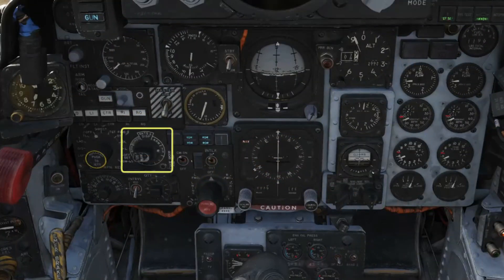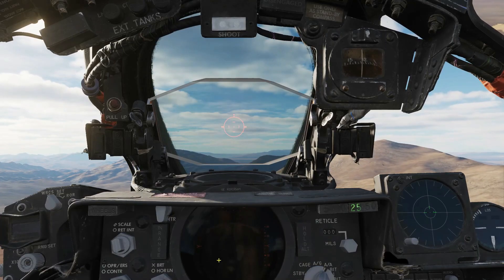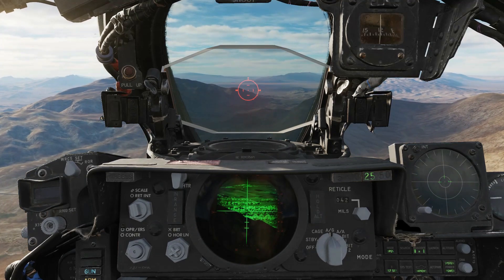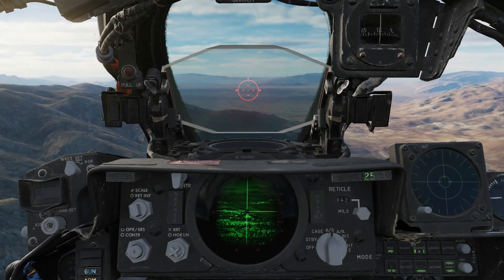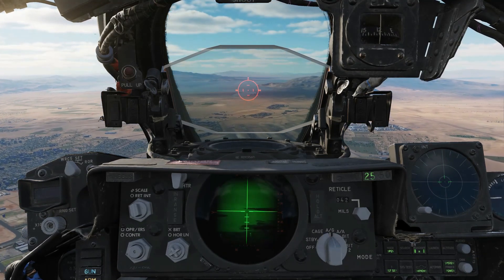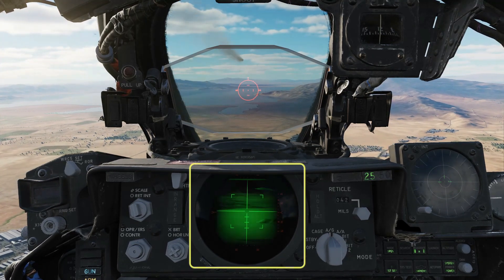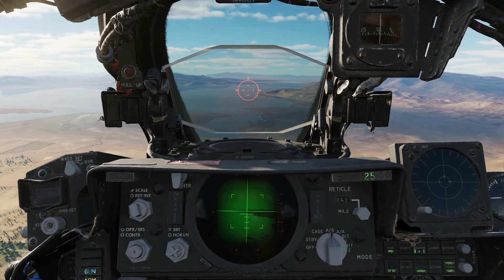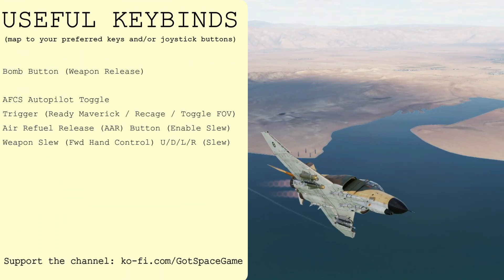Phantom Maverick Tutorial - AGM-65 Tips and Tricks - DCS in 3 or Less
This DCS Phantom Maverick Tutorial will show you how to use the AGM-65 series of missiles to engage ground targets in the Phantom. I've included a few useful tips to help you steady the aircraft and get a lock at the Maverick missile's maximum range.

AJS37 Viggen
AV8B Harrier
MI-24p Hind
F-15E Strike Eagle
F14 Tomcat
Mirage 2000C / M2000C
AH-64d Apache